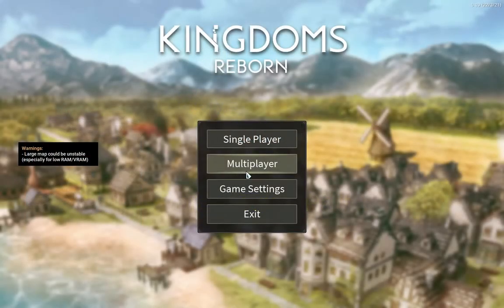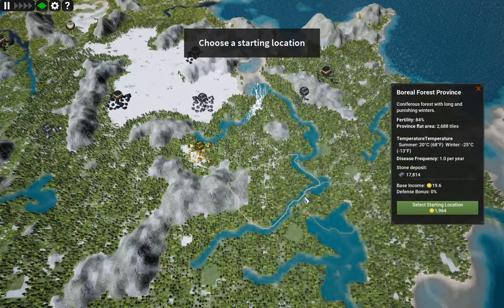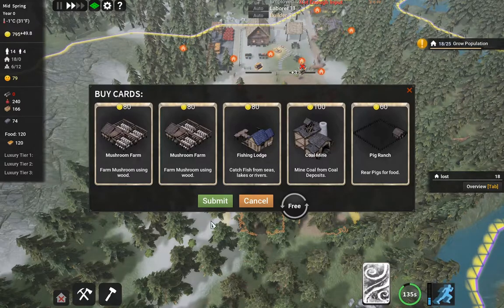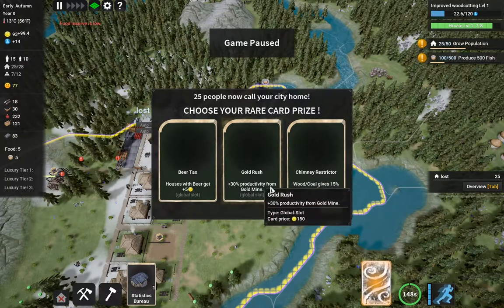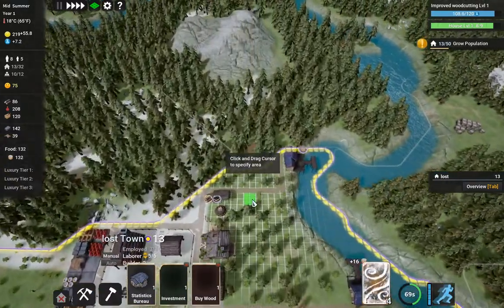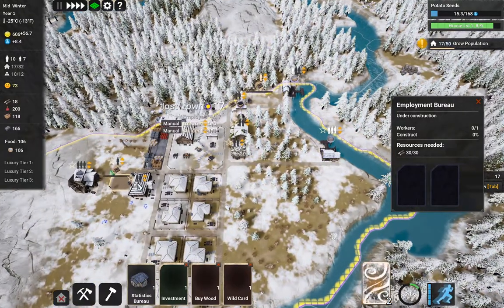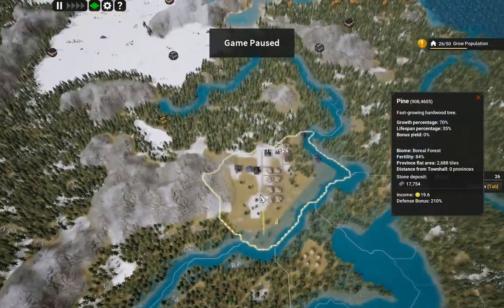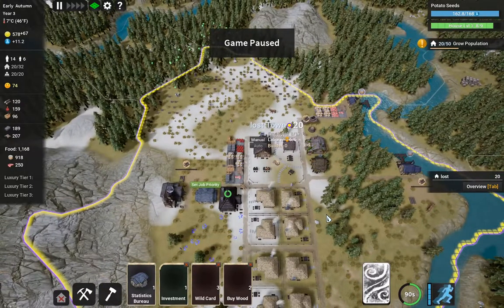Boreal Town Part 1 | Kingdoms Reborn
It's a new game! Watch as I flail around for a while. I may, or may not, succeed at not dying.